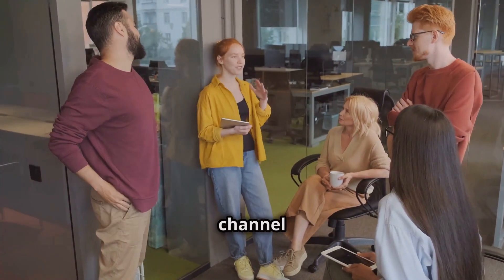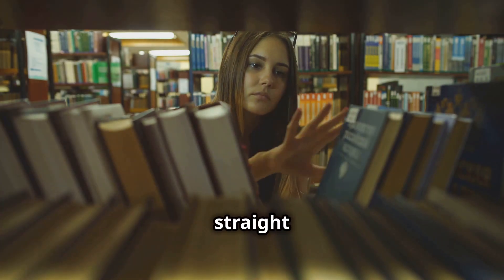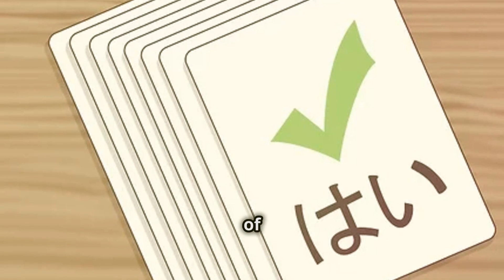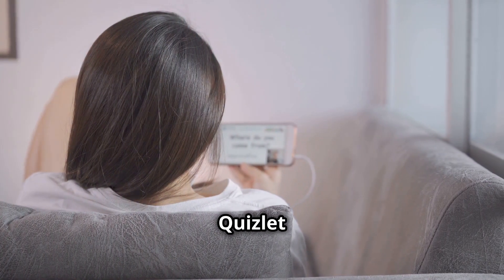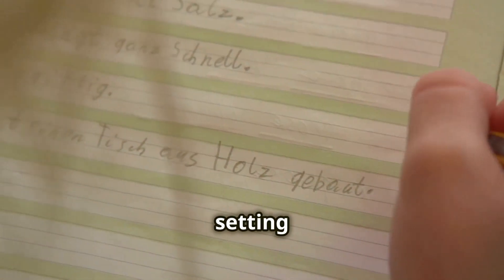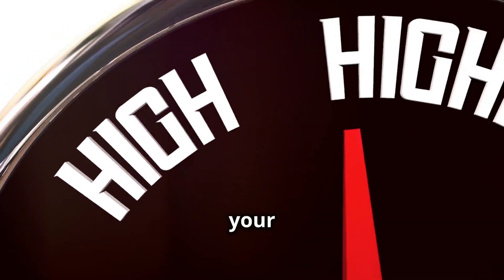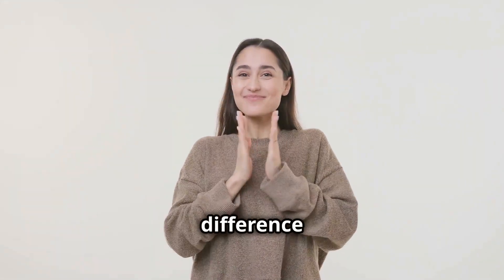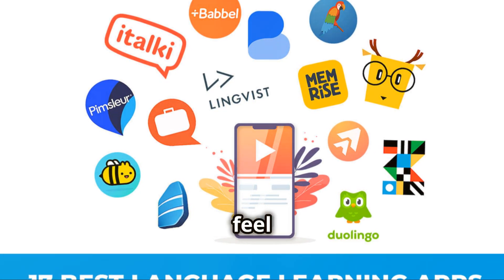Top Language Learning Hacks You Need to Know! 🌍🗣️📚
Unlock your language learning potential with these top hacks! 🚀📖 Discover effective strategies, tips, and tricks to make learning a new language easier and faster. Whether you're a beginner or advanced learner, these hacks will help you on your journey to fluency. 🌐✨